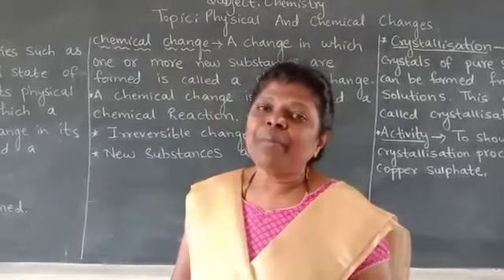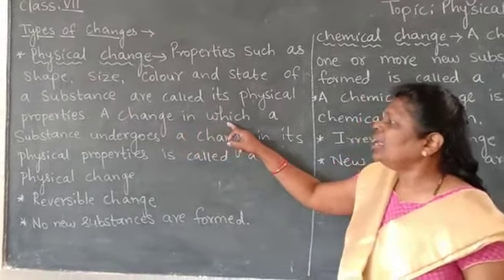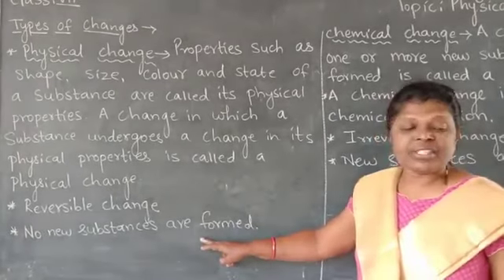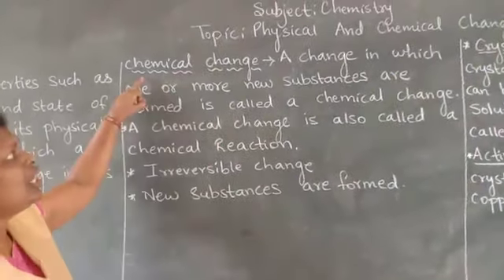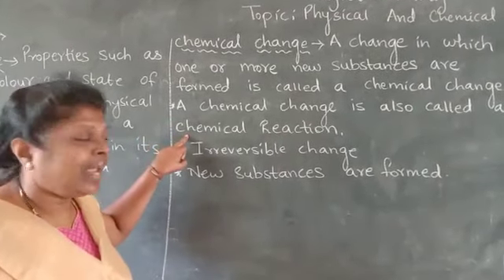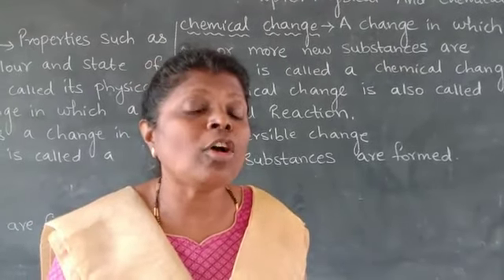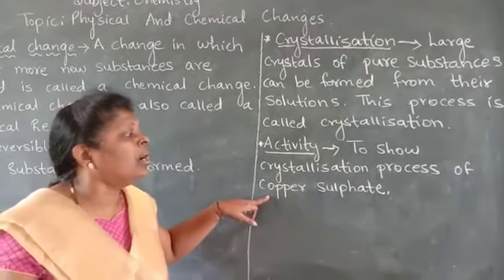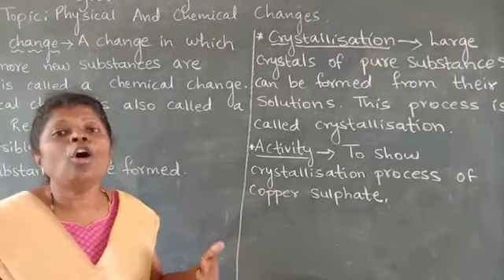Class 7 chem